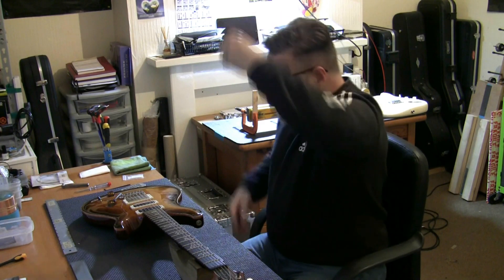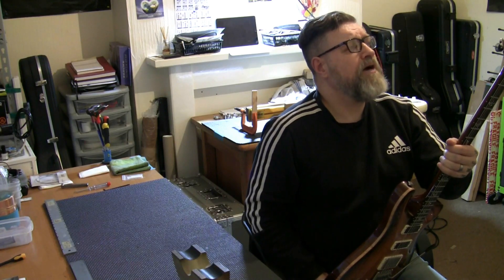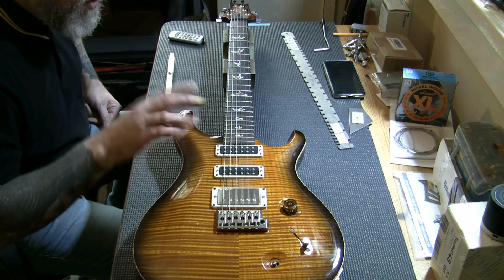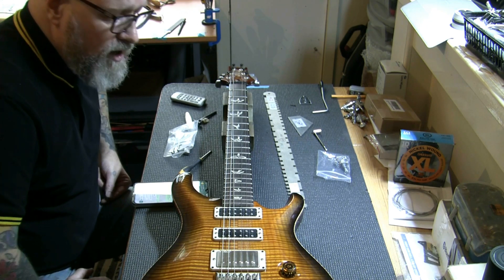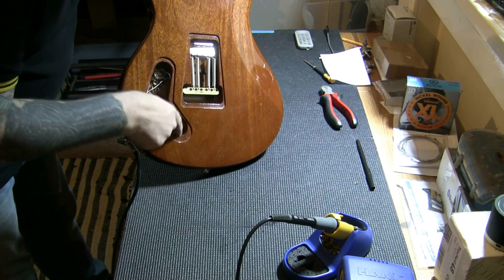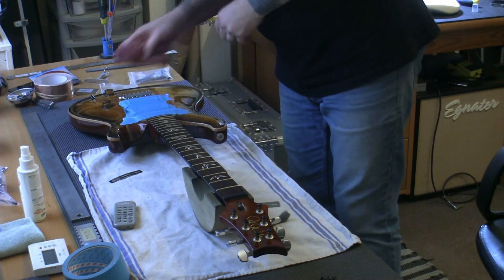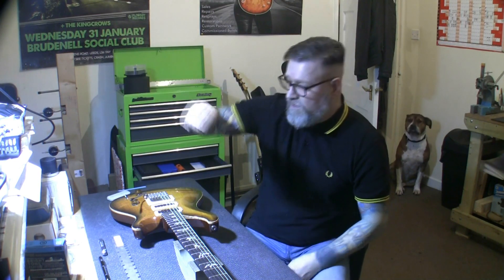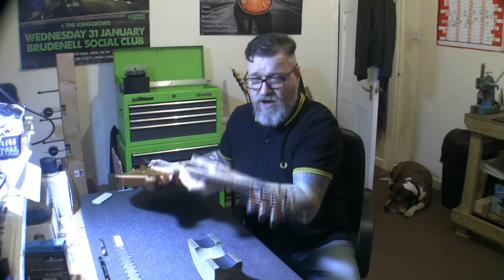PRS USA 'Ten Top' Studio in for a setup...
Details to follow...